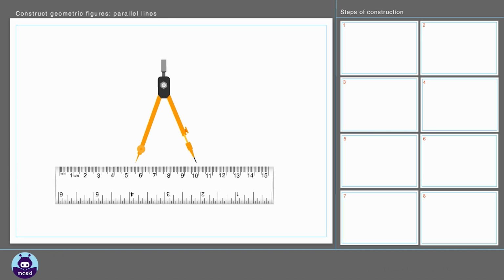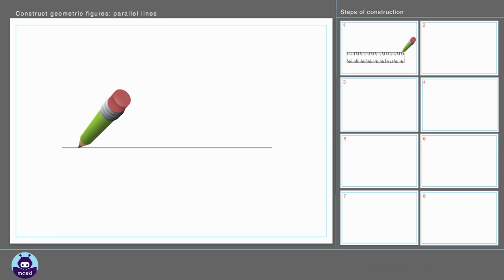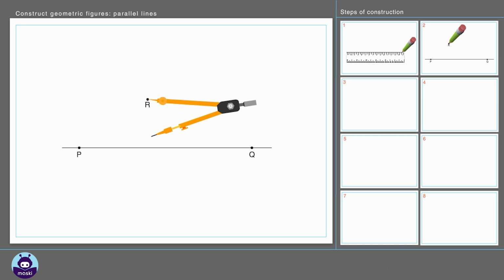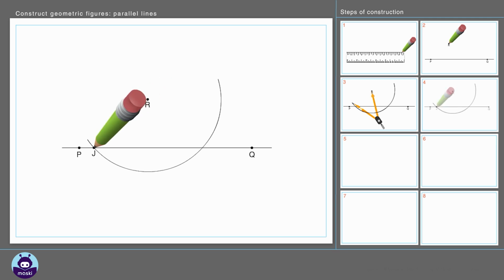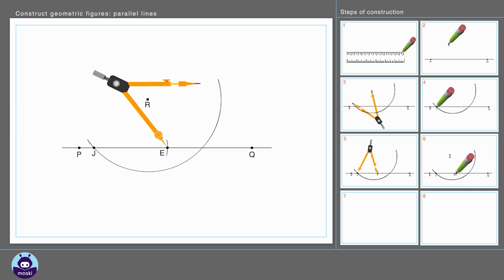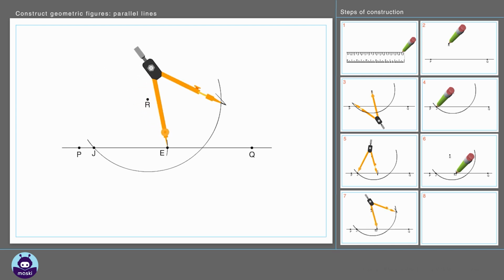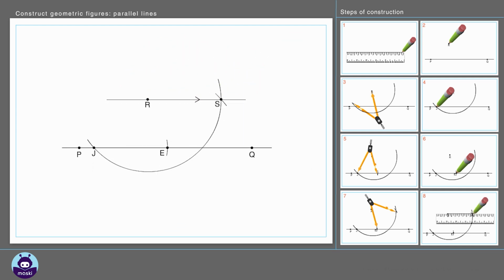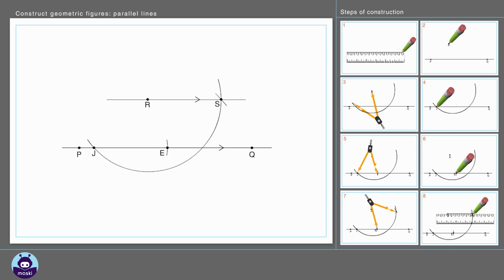[GRADE 7] Construct Geometric Figures: Parallel Lines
Learn how to construct parallel lines with precision! This video provides step-by-step instructions on using a ruler and compass to create perfectly parallel lines, helping you master essential geometry skills